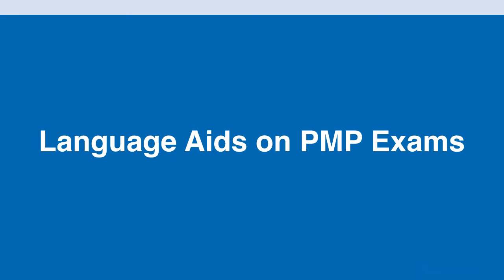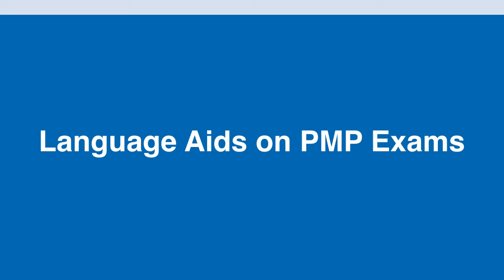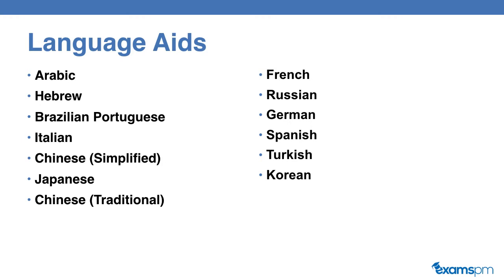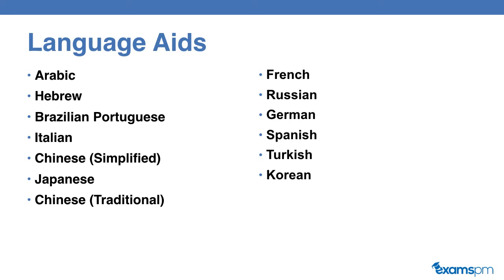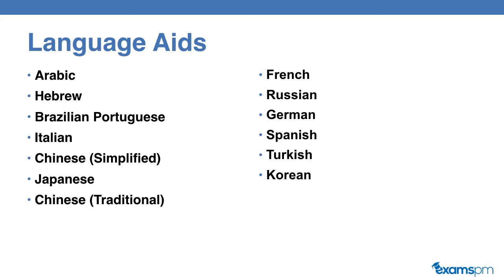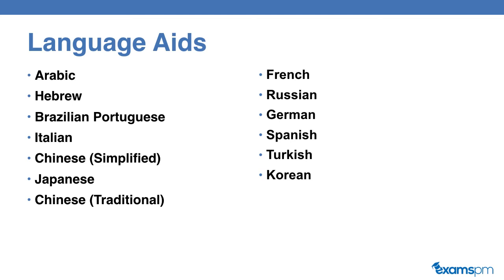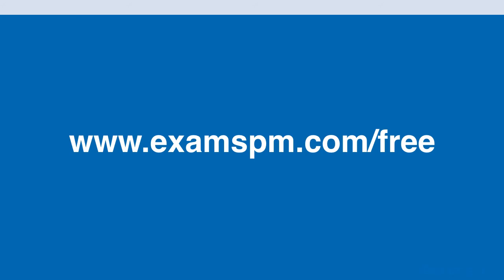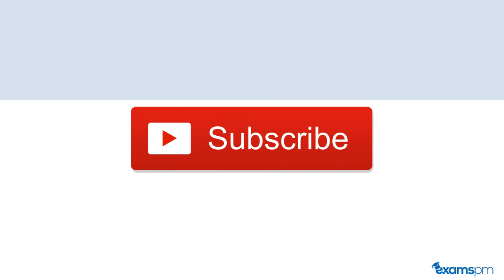Language Aids on PMP Exams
When you are taking your PMP (project management professional) certification exam and English is not your mother tongue, you can request for a language aid ahead of your exam.

This service is available to you for free from Prometrics. However, not many test takers are aware of it. All you need to do is to call your centre and request a language aid before your actual exam.

The language aids are available in 13 languages. Find out what they are in this video.

If you're interested in taking your PMP certification, be sure to check out our free course